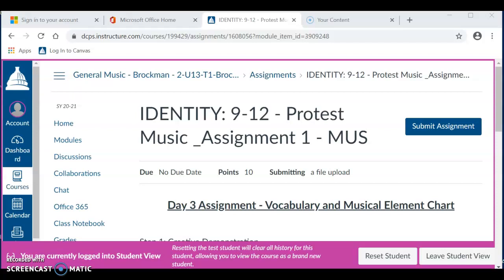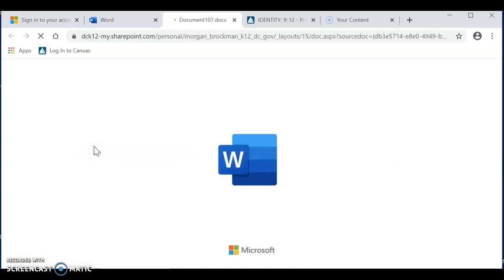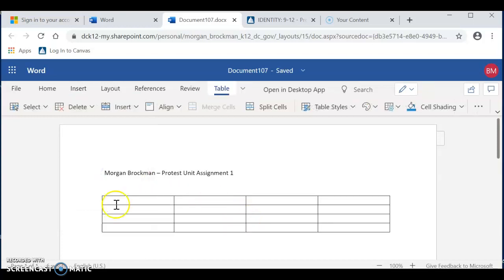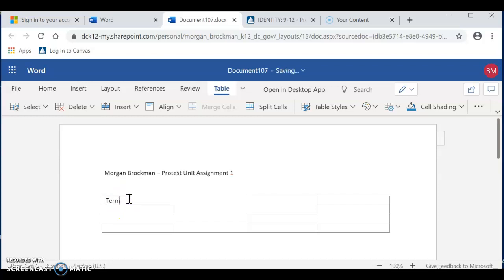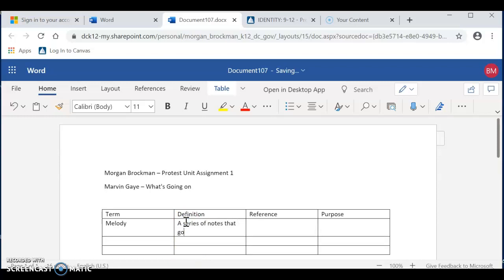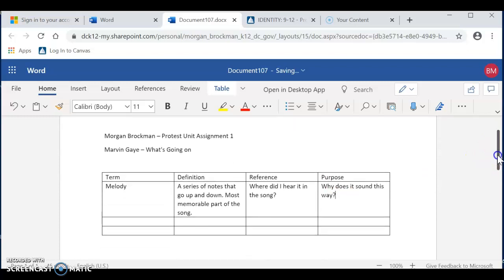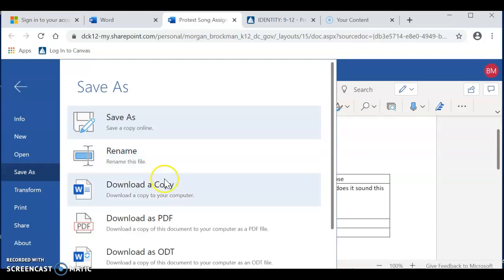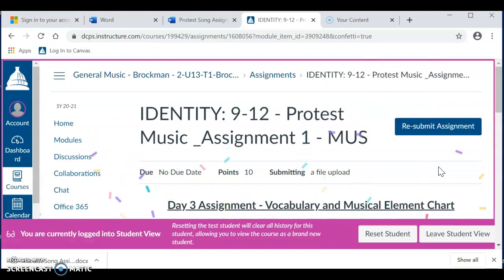Assignment 1 Submission